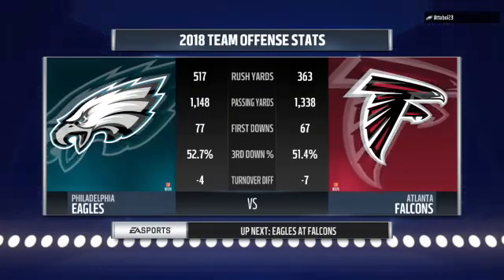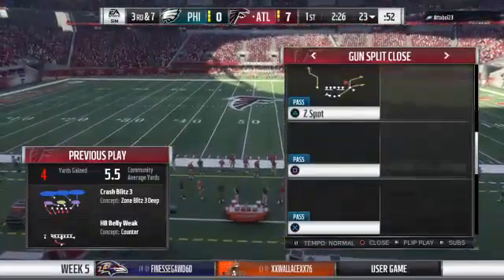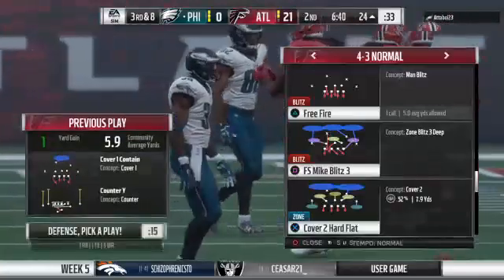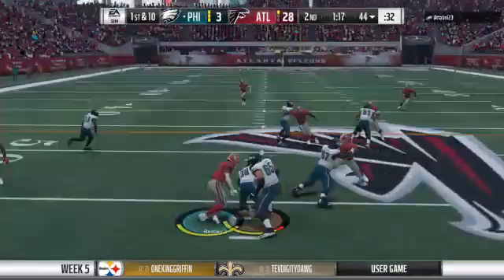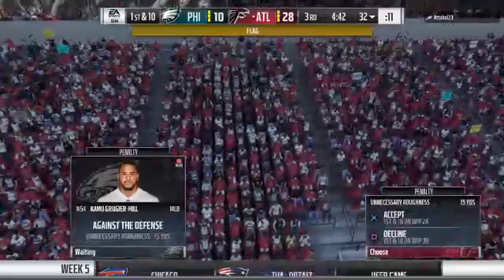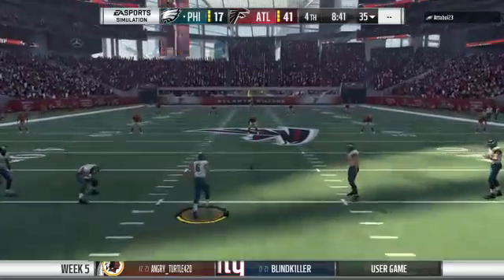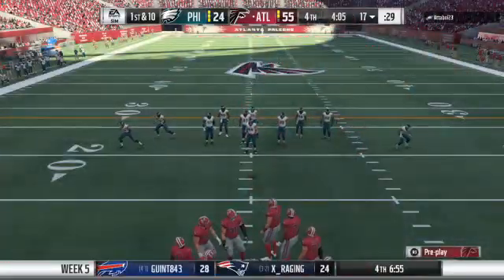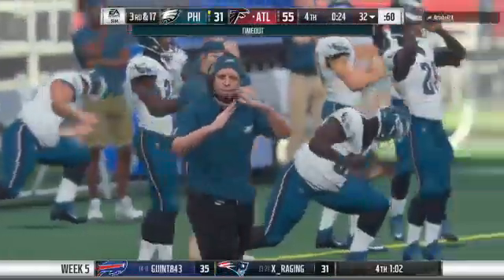KiO: PHI vs ATL - Week 5